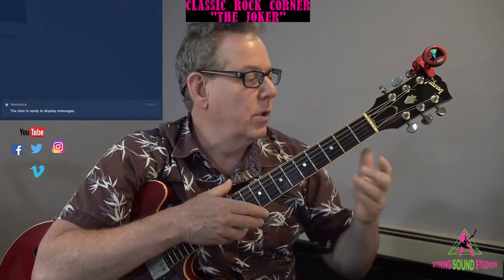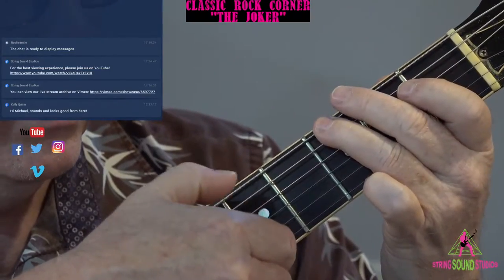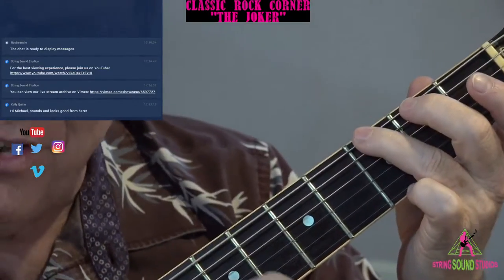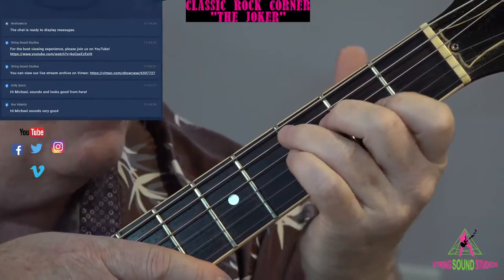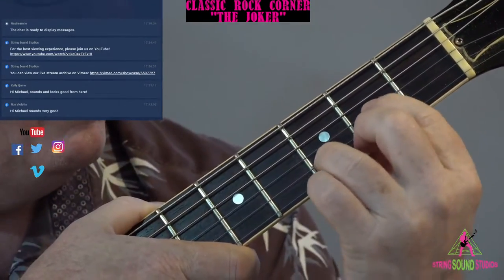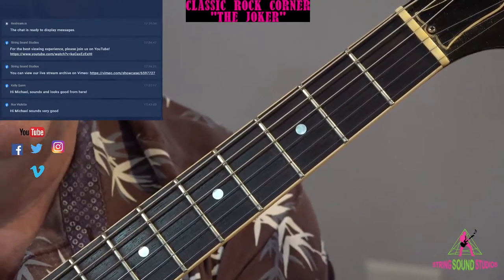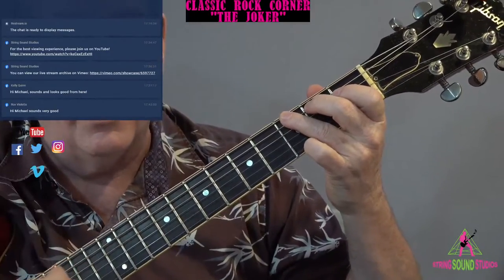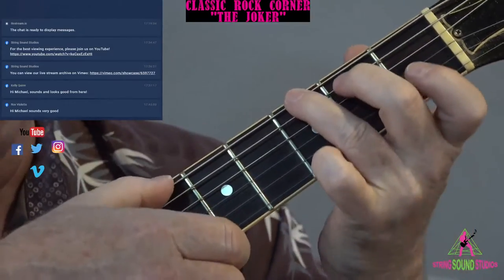How to Play "The Joker" by Steve Miller - String Sound Studios TV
Originally broadcast on May 21, 2021

In this updated version of our very first Classic Rock Corner live stream, Michael Violette of String Sound Studios shows you how to play Steve Miller's iconic song "The Joker," sharing tips, tricks, and insights for playing cool rock guitar riffs along the way.

If you're looking for new ideas about playing guitar in the style of hundreds of tunes of the 1960s and 1970s, then this instructional video is for you! As always, Michael has prepared a great lesson with play-along backing tracks. And if you watch live, you can even ask questions in the chat box! Classic rock is a fun and important genre of guitar playing, so join us this Friday, take out that guitar, and follow along!